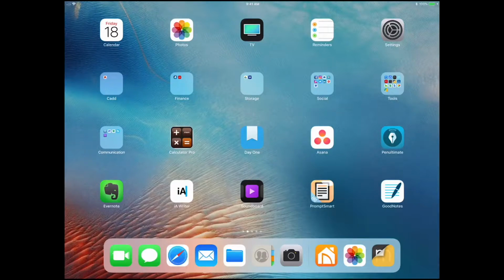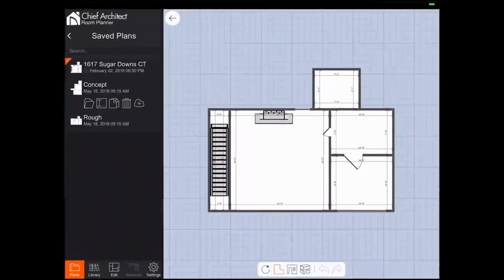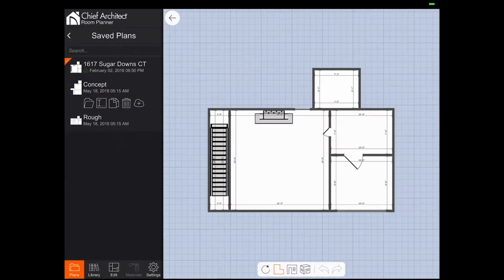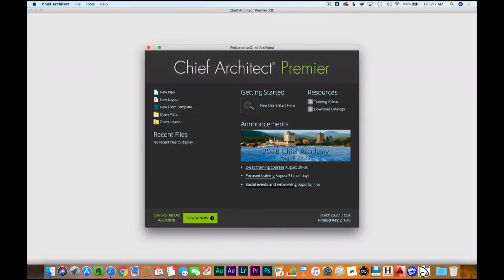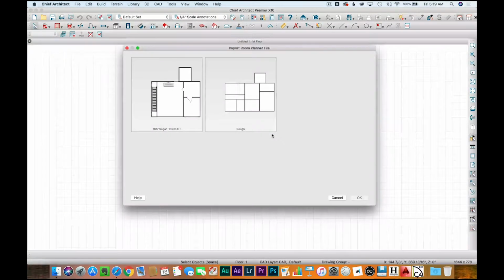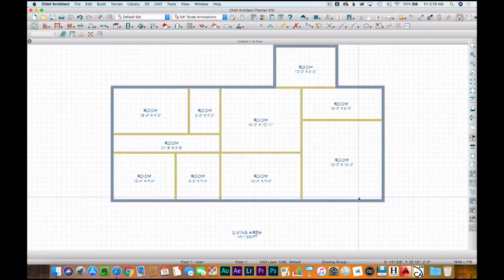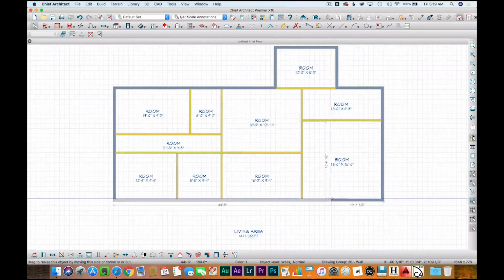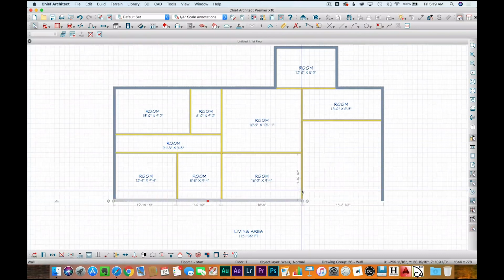How to import a plan from room planner into Chief Architect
Vlog 180518